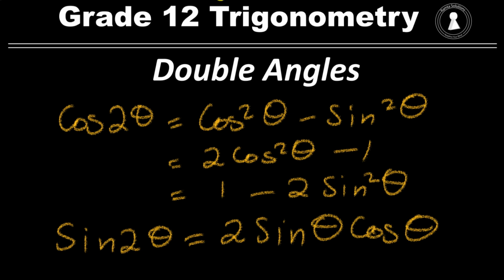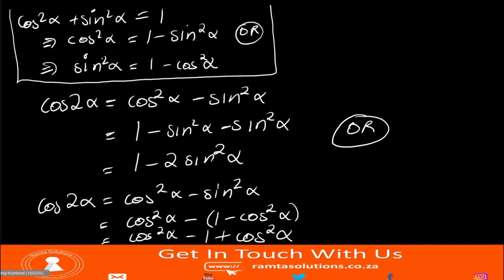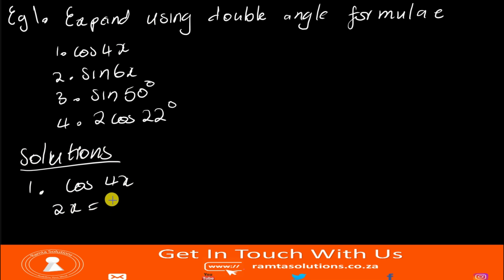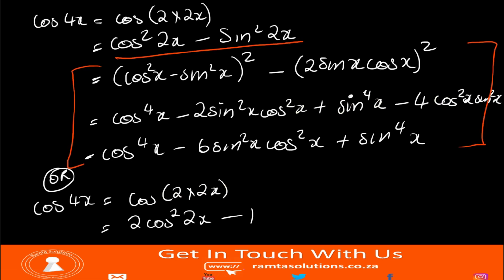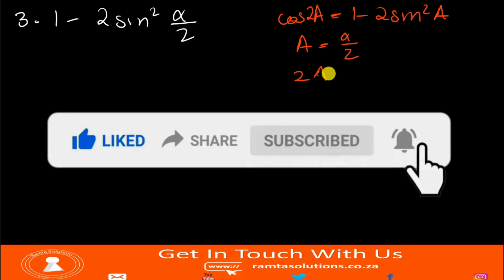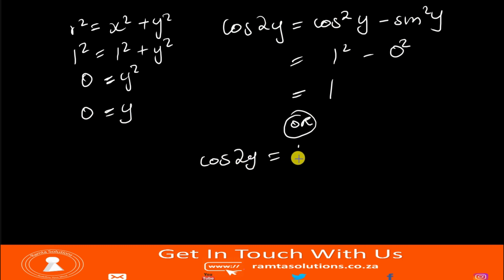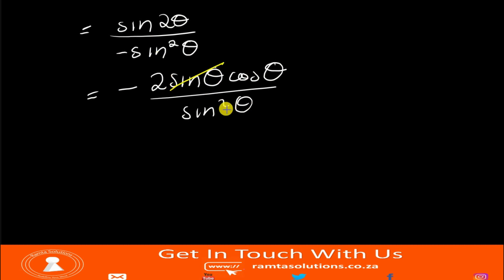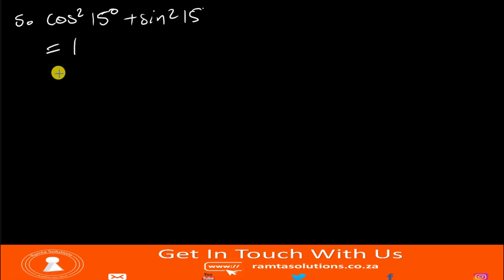Grade 12 Trigonometry | Double angles | Formula derivation and examples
This video looks at double angles. We derive cos2α and sin2α. We also give examples that demonstrate the use of these equations.